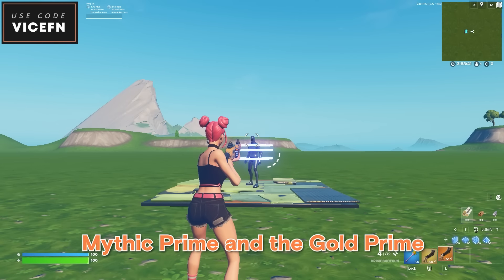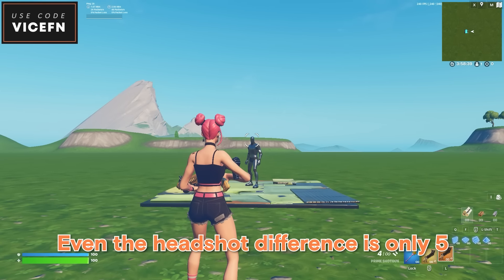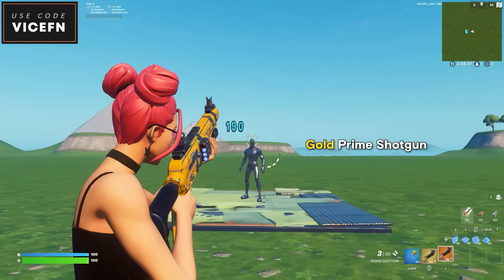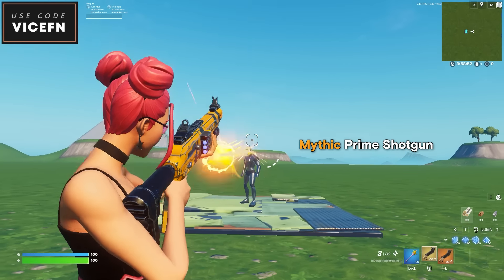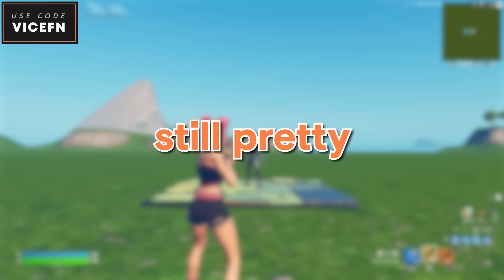0.01% Got This 😍